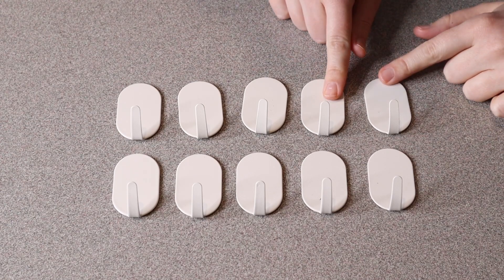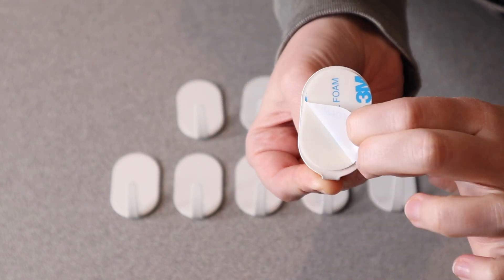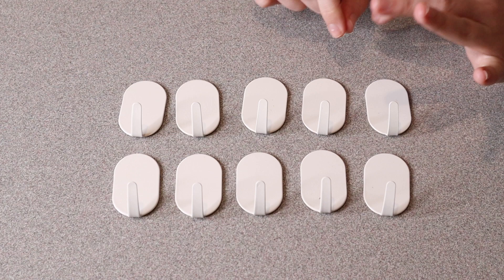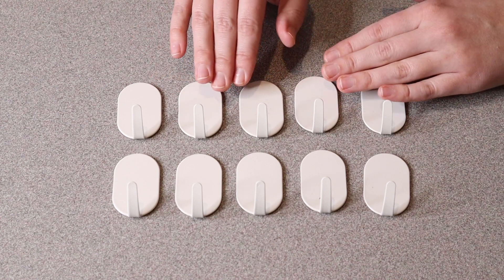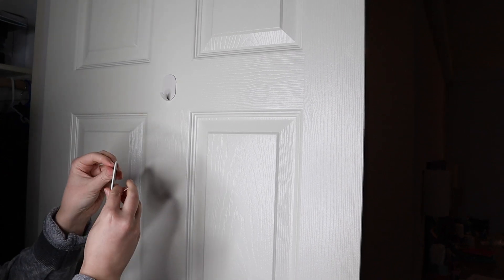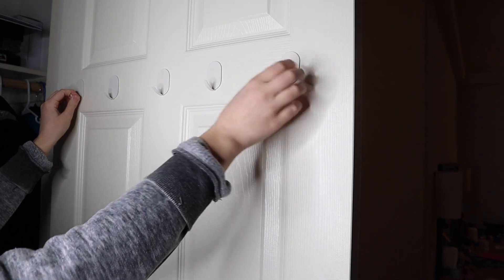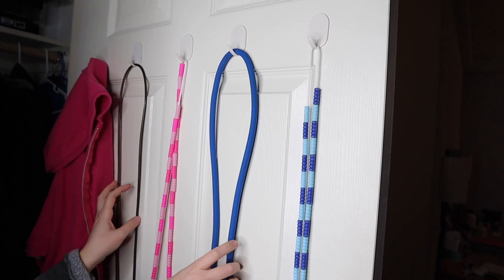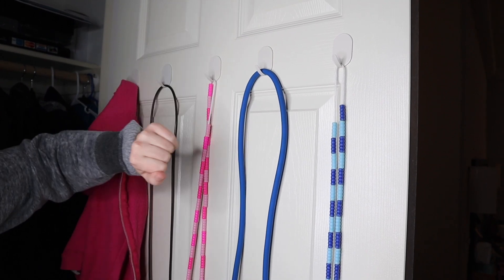Adhesive Hooks for Hanging Review | Versatile Hooks Sturdy Hook Metal Hooks for Kitchen Bathroom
👇👇 PRODUCT LINKS 👇👇
Adhesive Hooks

👇Try Amazon Prime for 30 Days FREE!👇

✅【Sleek & Light Weight Design】The metal hooks are thin and very light weight. The little hooks are much thinner and yet still mighty to hold lots of different things. The polished stainless steel hook would perfectly match your moden looking appliances without being overly attention-grabbing. Providing you with aesthetically pleasin.
✅【Extremely Strong Adhesive】The adhesive hooks are sturdy and it comes with 3M adhensive and it pretty easy to attach in one place. The small hooks are strong enough to hold a good amount of weight. The study hooks would hold up to 11 lbs if need.
✅【Versatile & Functional】The metal hooks are perfect for hanging utensils in kitchen, hanging towels in bathroom or laundry, hanging bookbags or coats in bedrooms, hanging various cords and cables, scissors and other things in home office. You can place the durable hook wherever you need it, which are super time-saving and space -saving.